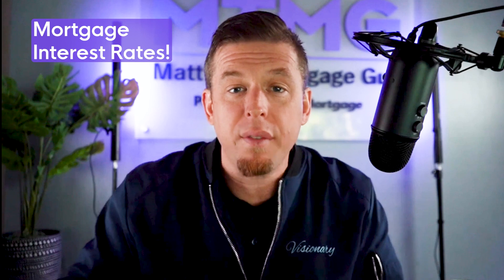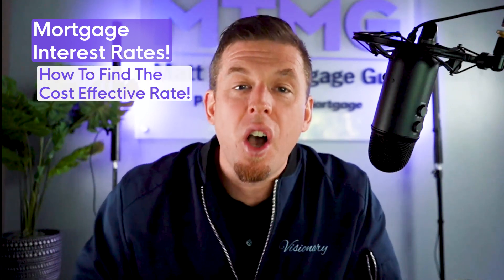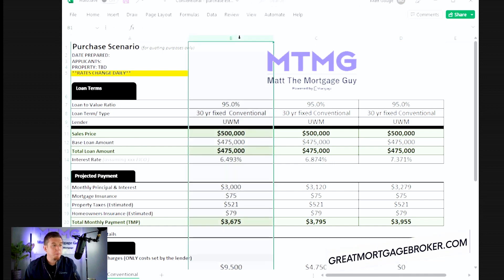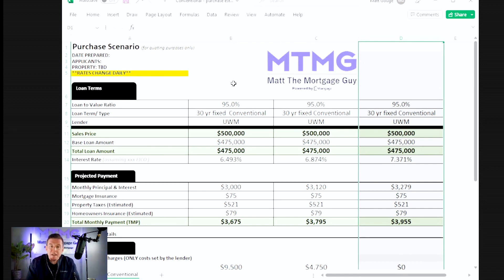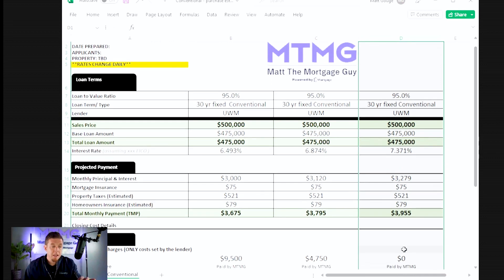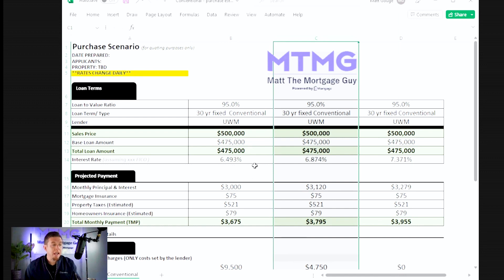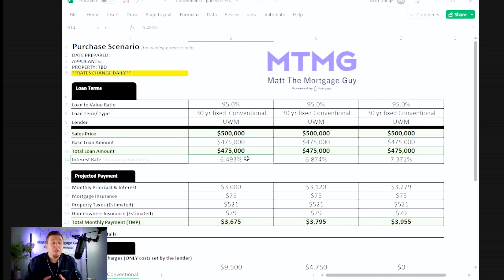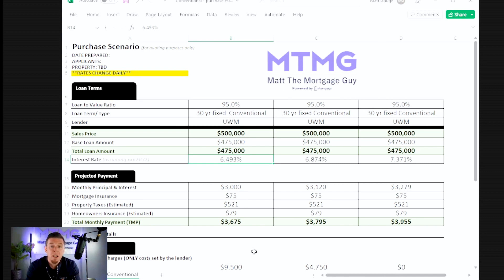It's Not Only About The Rates!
Home buyers, the best interest rate is not always the best deal. When you are looking for a home, the rate is not the only thing you should look at. There are more factors that go into your mortgage and it is best to speak with a qualified mortgage officer to learn what is best for your financial situation.

▶ Facebook: Matt The Mortgage Guy

📣 Connect with the MTMG team NATIONWIDE! Start here: 👨‍💼

🤝Click here to CONNECT to a GREAT AGENT in your area

[Text Wrapping Break]✅⏰📱✅⏰📱✅⏰📱✅⏰📱✅⏰📱✅⏰📱✅⏰📱✅⏰📱✅⏰📱✅⏰📱✅⏰📱

Enroll in the Mortgage 101 course to get a behind-the-scenes look at what you need to know about the mortgage and buying process. Put aside what marketers tell you and get the TRUTH about mortgages inside this video course.

Buying or Refinancing in CA?

Cheers! 👏😄